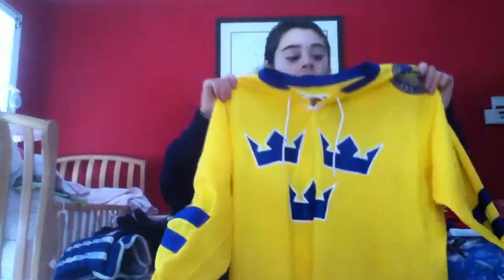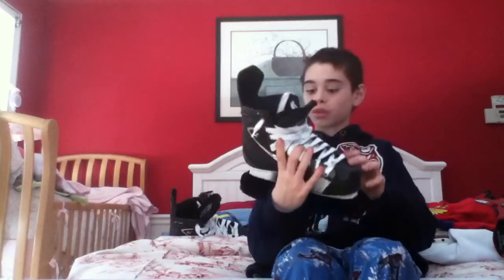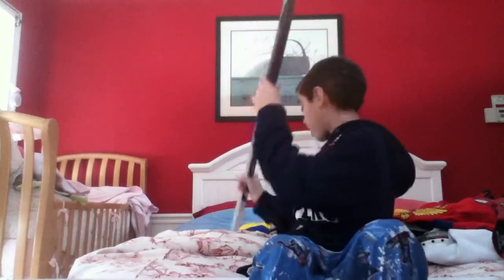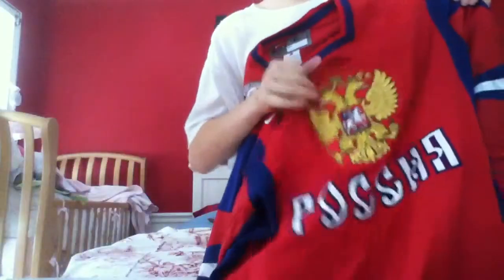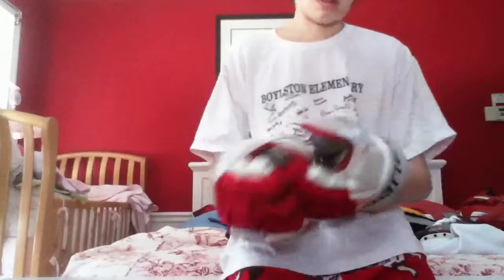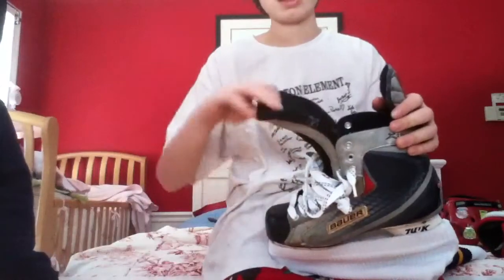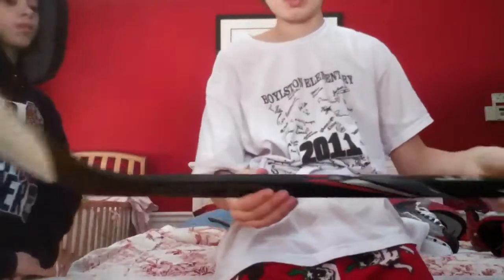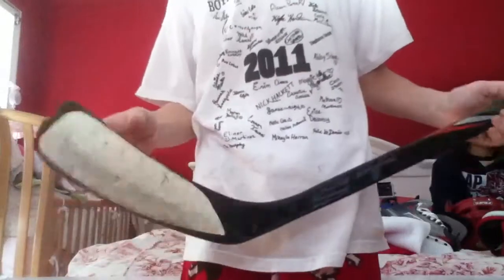Dual ODR setups with TopShelfCole85